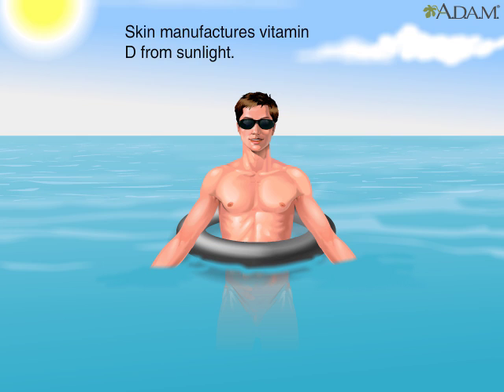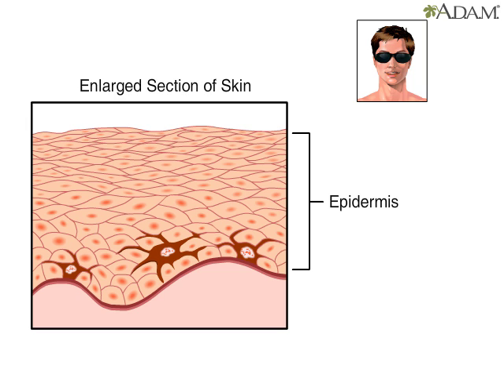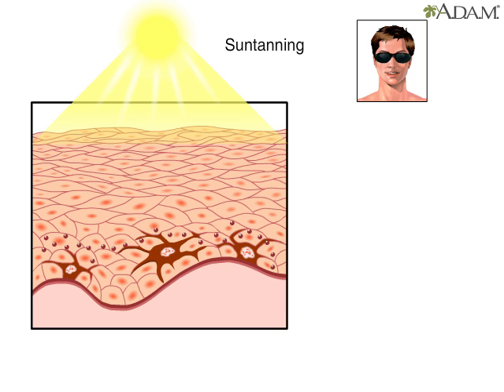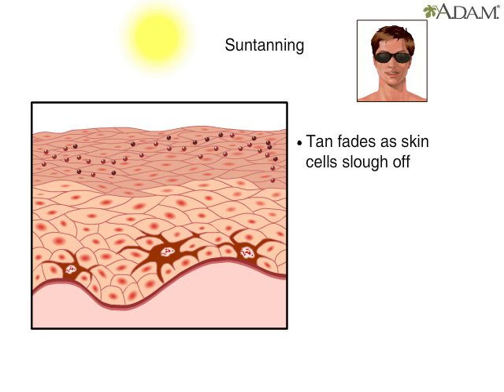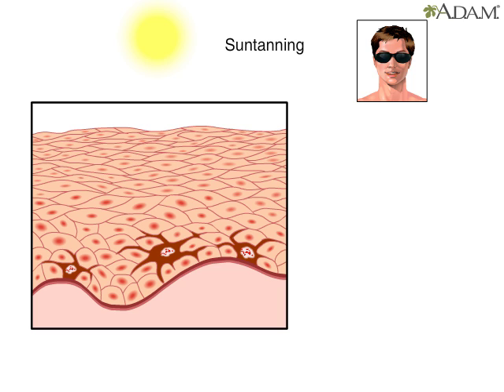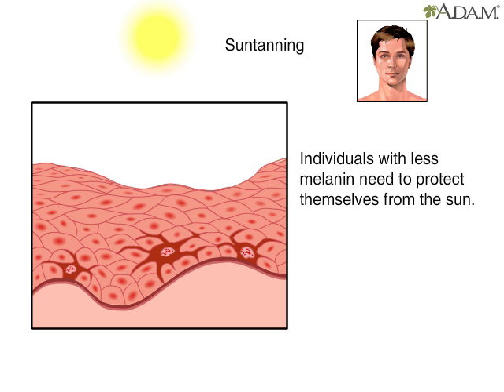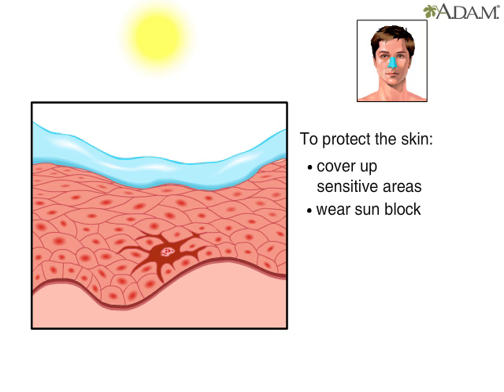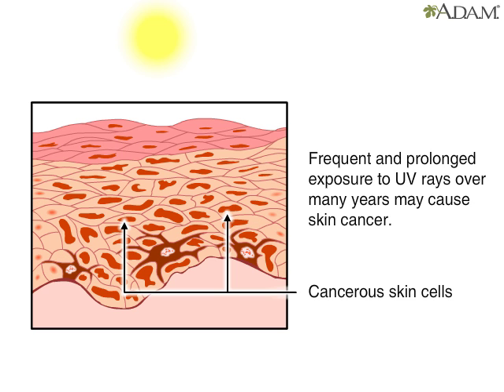How Does The Sun Affect Your Skin? Benefits & Harmful Effects of Sunlight Exposure Animation Video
Sun’s effect on skin: The skin uses sunlight to help manufacture vitamin D, which is important for normal bone formation. But sometimes its ultraviolet light can be very detrimental.

Within the skin's epidermal (outer) layer are cells that contain the pigment melanin. Melanin protects skin from the sun’s ultraviolet rays, which can burn the skin, and over time, could reduce its elasticity and cause a person to age prematurely. Suntanning occurs because exposure to sunlight causes the skin to produce more melanin and to darken. The tan fades as these cells move toward the surface and are sloughed off.
Health effects of sunlight exposure. The ultraviolet radiation in sunlight has both positive and negative health effects, as it is both a principal source of vitamin D3 and a mutagen. A dietary supplement can supply vitamin D without this mutagenic effect, but bypasses natural mechanisms that would prevent overdoses of vitamin D generated internally from sunlight. Vitamin D has a wide range of positive health effects, which include strengthening bones and possibly inhibiting the growth of some cancers. UV exposure also has positive effects for endorphin levels, and possibly for protection against multiple sclerosis. Visible sunlight to the eyes gives health benefits through its association with the timing of melatonin synthesis, maintenance of normal and robust circadian rhythms, and reduced risk of seasonal affective disorder.

Long-term sunlight exposure is known to be associated with the development of skin cancer, skin aging, immune suppression, and eye diseases such as cataracts and macular degeneration. Short-term over-exposure is the cause of sunburn, snow blindness, and solar retinopathy.

UV rays, and therefore sunlight and sunlamps, are the only listed carcinogens that are known to have health benefits, and a number of public health organizations state that there needs to be a balance between the risks of having too much sunlight or too little. There is a general consensus that sunburn should always be avoided.

Too much exposure to ultraviolet or UV rays can cause sunburn. UV rays penetrate the outer skin layers and pass into the deeper layers, where they can damage or kill skin cells. People who do not have much melanin and sun burn easily should protect themselves by covering up sensitive areas, wearing sun block, limiting their total exposure time, and limiting their sun exposure between the hours of 10 a.m. and 2 p.m.

Frequent and prolonged exposure to ultraviolet rays over many years is the chief cause of skin cancer. Examine skin regularly for development of suspicious growths or changes in an existing skin lesion. Early detection and treatment are key in increasing the cure rate for skin cancer.
Risks to skin: Ultraviolet (UV) irradiation present in sunlight is an environmental human carcinogen. The toxic effects of UV from natural sunlight and therapeutic artificial lamps are a major concern for human health. The major acute effects of UV irradiation on normal human skin comprise sunburn inflammation erythema, tanning, and local or systemic immunosuppression. The most deadly form, malignant melanoma, is mostly caused by indirect DNA damage from UVA radiation. This can be seen from the absence of a direct UV signature mutation in 92% of all melanoma. UVC is the highest-energy, most-dangerous type of ultraviolet radiation, and causes adverse effects that can variously be mutagenic or carcinogenic.

Despite the importance of the sun to vitamin D synthesis, it is prudent to limit the exposure of skin to UV radiation from sunlight and from tanning beds. According to the National Toxicology Program Report on Carcinogens from the US Department of Health and Human Services, broad-spectrum UV radiation is a carcinogen whose DNA damage is thought to contribute to most of the estimated 1.5 million skin cancers and the 8,000 deaths due to metastatic melanoma that occur annually in the United States. Lifetime cumulative UV exposure to skin is also responsible for significant age-associated dryness, wrinkling, elastin and collagen damage, freckling, age spots and other cosmetic changes. The American Academy of Dermatology advises that photoprotective measures be taken, including the use of sunscreen, whenever one is exposed to the sun. Short-term over-exposure causes the pain and itching of sunburn, which in extreme cases can produce more-severe effects like blistering.
Cosmetic Procedures: Sun Exposure and Skin Cancer
The sun's rays make us feel good, and in the short term, make us look good. But our love affair isn't a two-way street. Exposure to sun causes most of the wrinkles and age spots on our faces. Consider this: One woman at age 40 who has protected her skin from the sun actually has the skin of a 30-year-old!